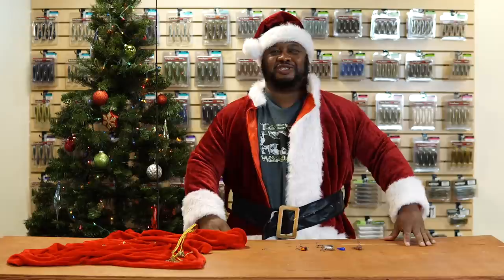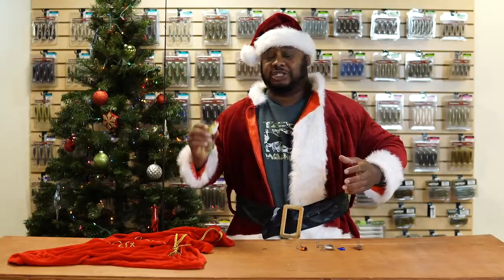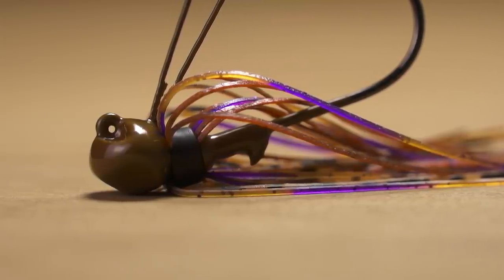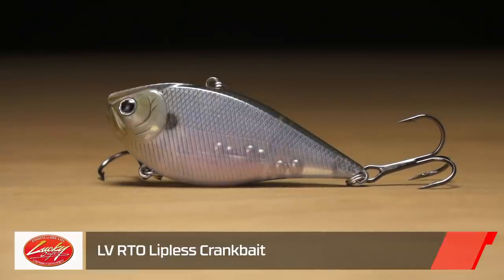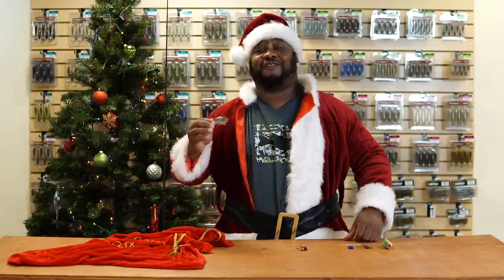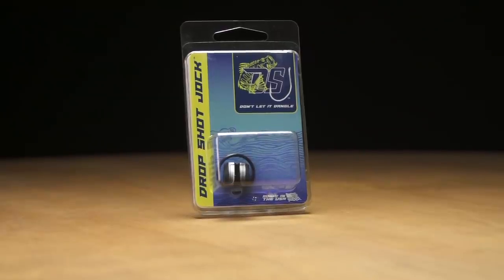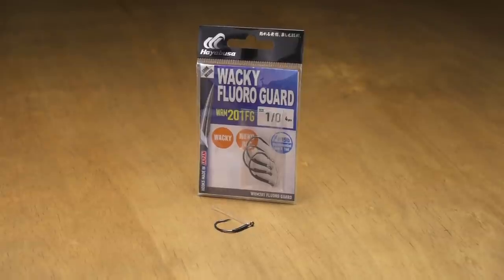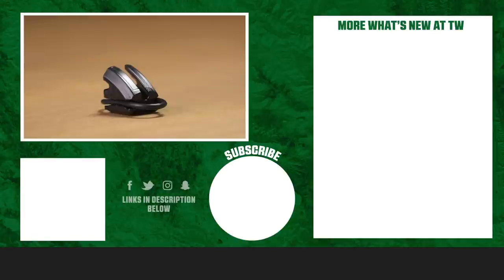New Zoom Chunks, Megabass Levante Rods, and Finesse Jigs - WNTW 12/23/20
Perfect for all the anglers who might be receiving a Tackle Warehouse Gift Card in their stocking, Aaron Santa-Train Quarles hosts this holiday edition of What's New at Tackle Warehouse and showcases the newest products that you won't want to start the New Year without. Featuring the hottest gear and tackle from Hayabusa, Lucky Craft, Megabass, Molix, Tackle HD, The Drop Shot Jock, and Zoom, WNTW covers everything from new rods to finesse jigs and trailers so that you're ready for the 2021 derby season. Make sure to keep it locked-in to the Tackle Warehouse VLOGs to get more exclusive insight, inventory updates, and the best products at the best prices.